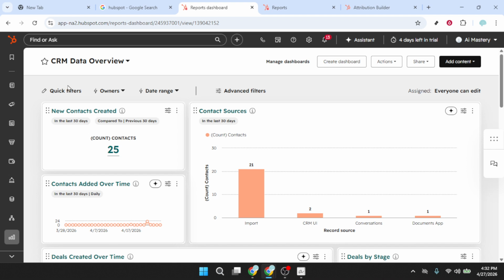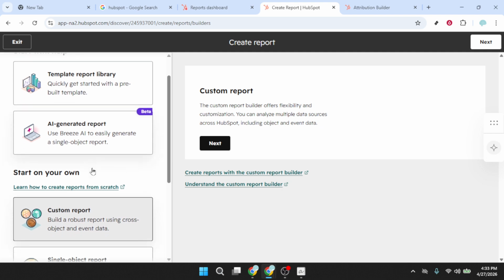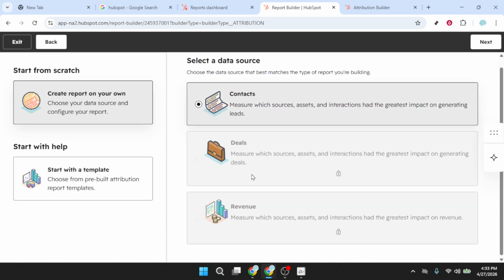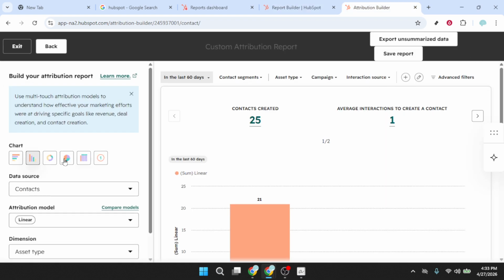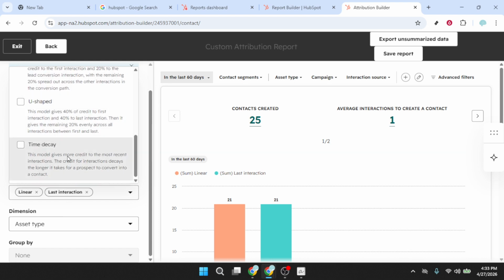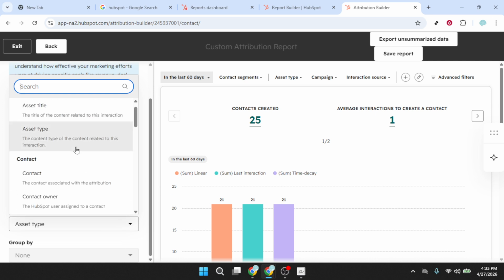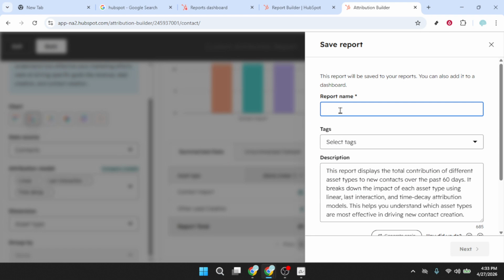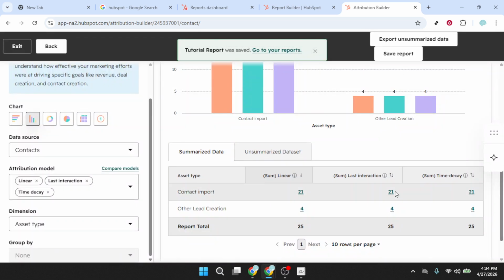How to Create Attribution Reports in HubSpot (Updated 2026)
In this video, we discuss how to create attribution reports in HubSpot to understand which marketing interactions drive leads. We walk through selecting the time decay attribution model and customizing the report by asset type to see which content performs best. You'll learn to build and save a private attribution report from scratch, giving you insight into your lead generation efforts.

00:00 Introduction
00:16 Navigating to Reporting Area
00:32 Creating a New Report
00:48 Selecting Attribution Report Type
01:02 Choosing Contacts Data Source
01:26 Selecting Chart Type
02:00 Setting Asset Type Dimension
02:21 Saving the Report
02:49 Finalizing Attribution Report